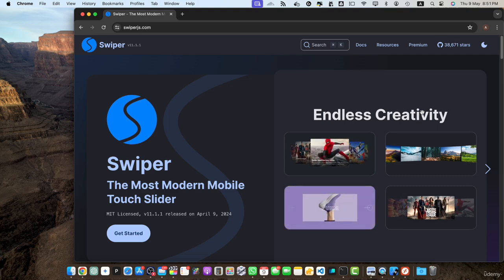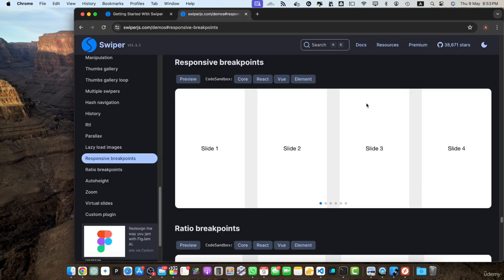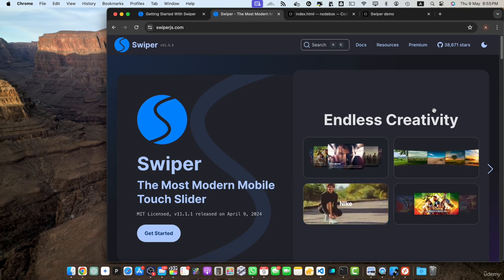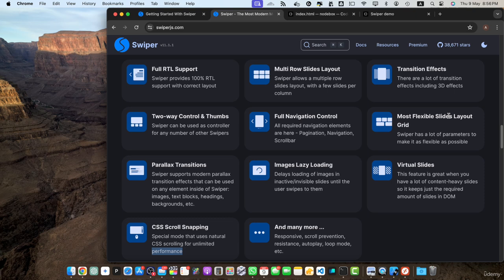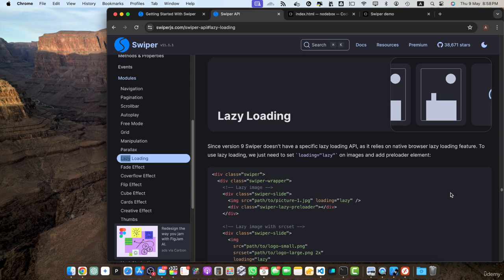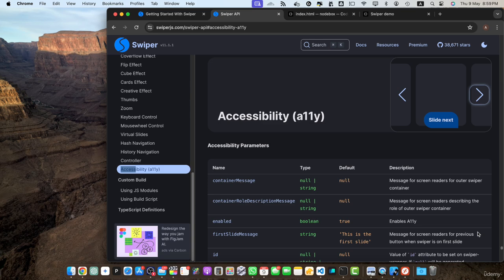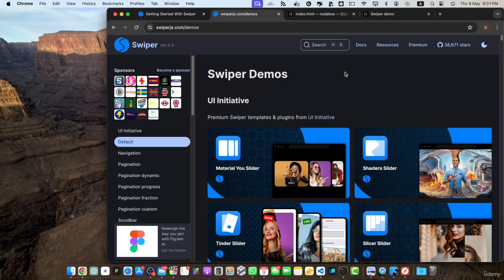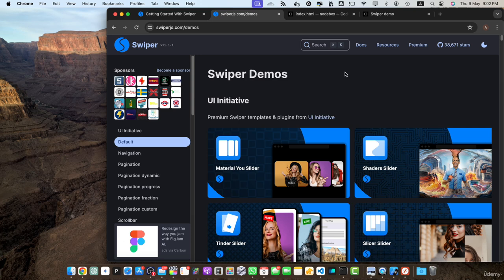Swiper js Course | Key features and benefits of Swiper js | Part 4